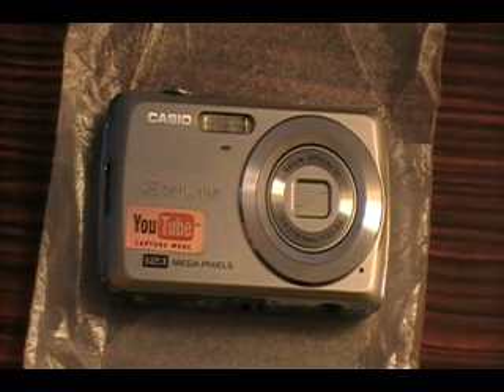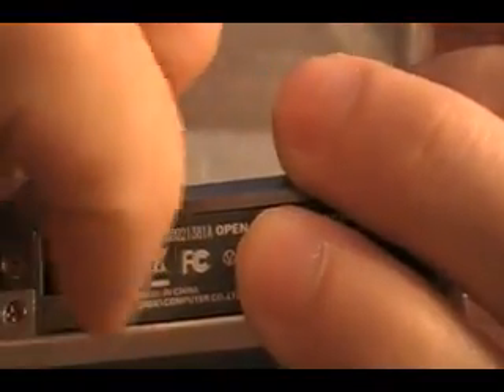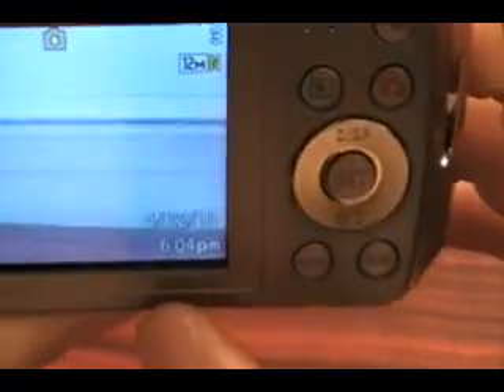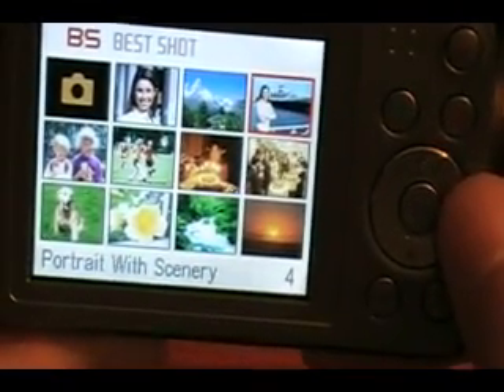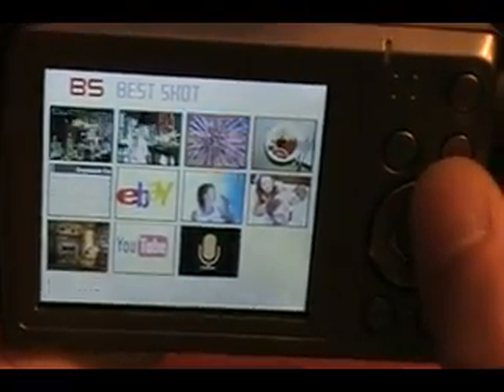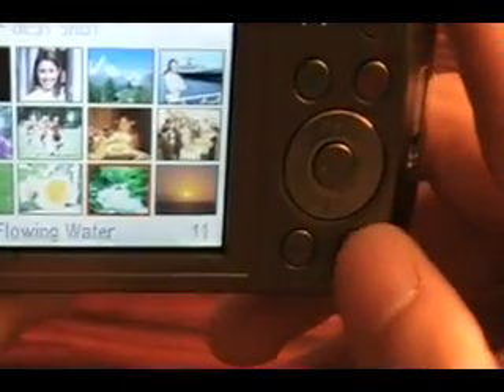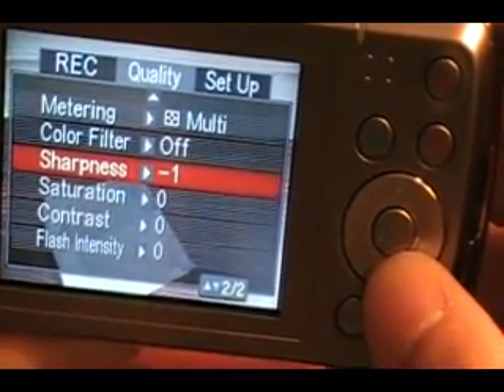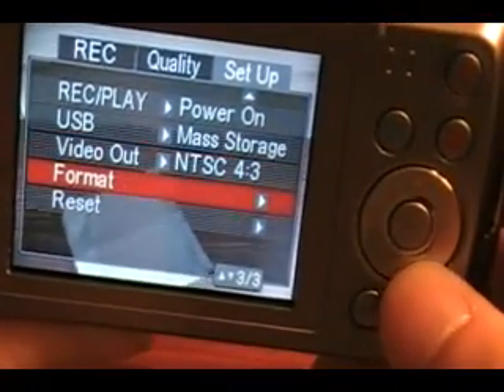April 12, 2010 Review on Casio EX-Z35 Camera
Review on the Casio EX-Z35 12.1 pixel camera.